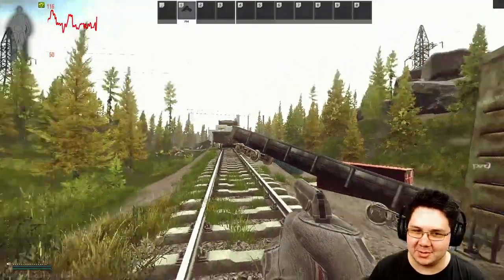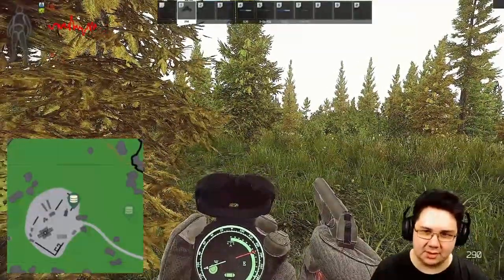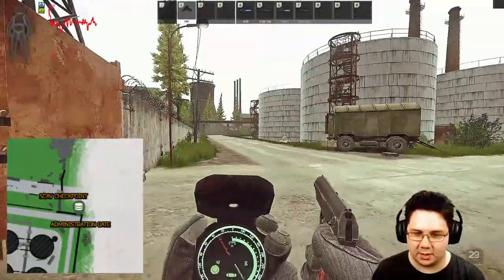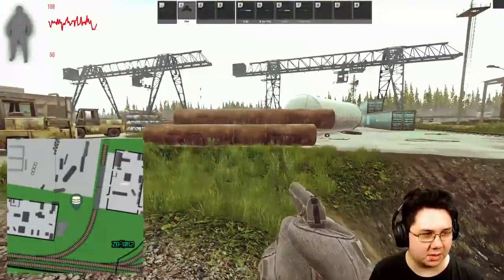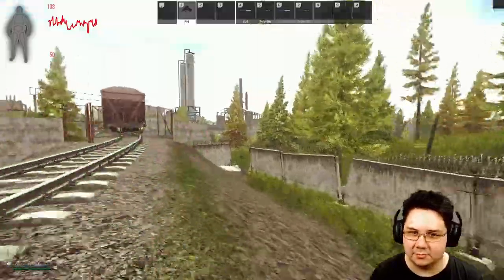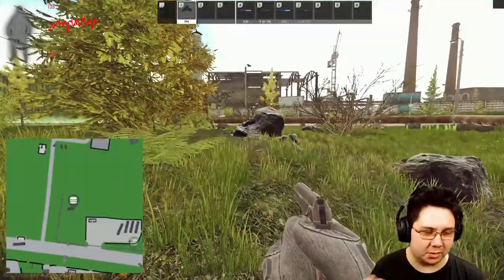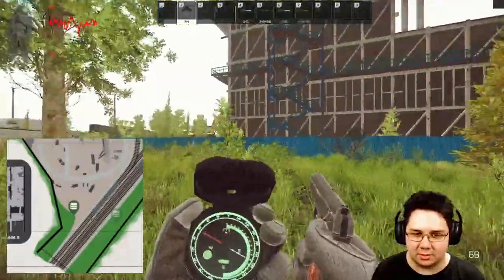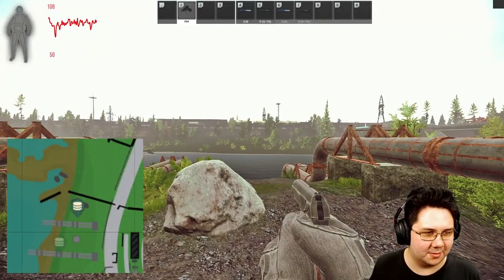ULTIMATE CUSTOMS CACHE GUIDE - Escape From Tarkov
0:00 - Start
0:43 - Powerpole next to Railroad to Military Base
1:02 - Passage between rocks
1:21 - Power Station Outpost
1:41 - Woods next to Power Station Outpost
2:12 - Military Base CP
2:36 - Military CP
3:01 - Administration Gate
3:22 - ZB-1011 by the Pipes
3:44 - ZB-1011 by the edge of the map
4:43 - Pit next to Waterhouse 3
5:21 - New gas between the pipe and wall
5:48 - New gas just outside the wall
6:09 - Alongside train tracks
6:33 - In the woods near Bus Depot
7:03 - In the Tyre under the pipe by Bus Depot
7:33 - Blue container next to Bus Depot
8:20 - Under the Trainyard platforms
8:54 - Back of Old Gas
9:14 - End of the Traintracks Old Gas Side
9:35 - End of the Traintracks Crackhouse Side
10:08 - Repair Shop
10:37 - RUAF Roadblock Middle Pipes
11:06 - RUAF Roadblock Top Pipes